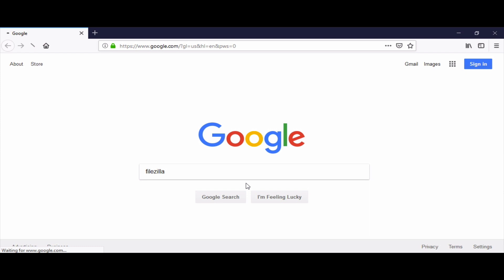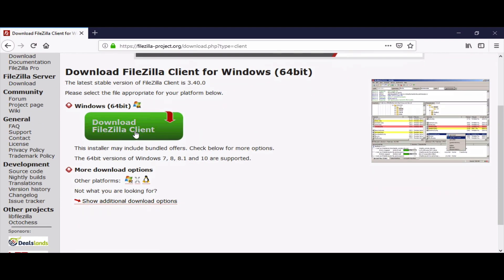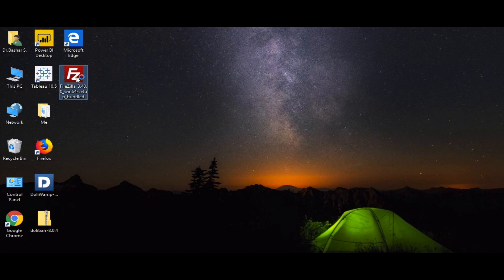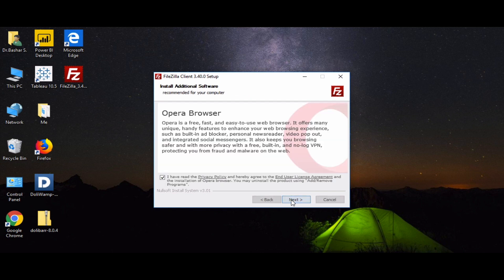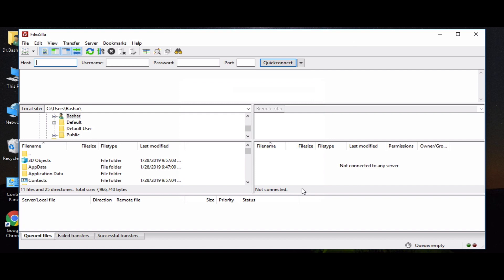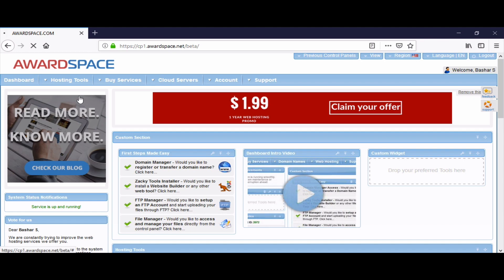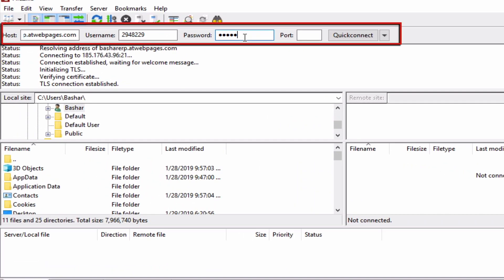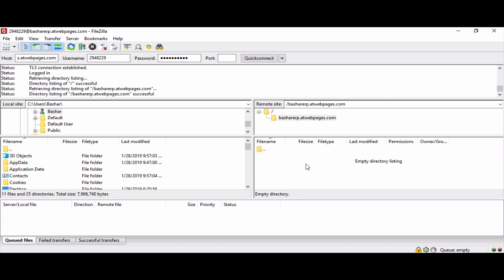4 2 Get FTP client